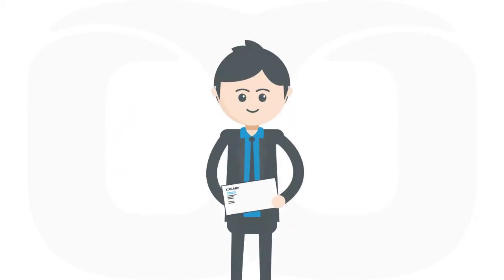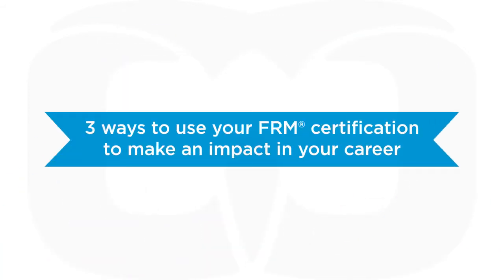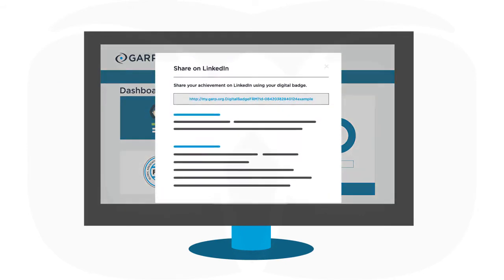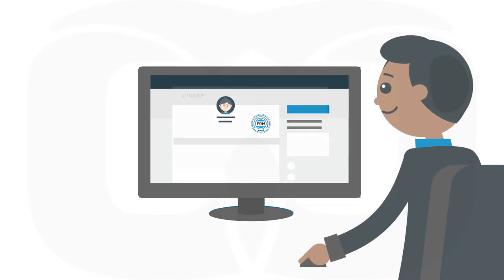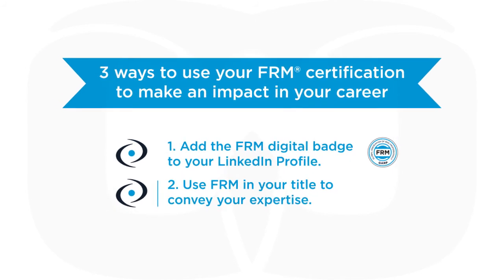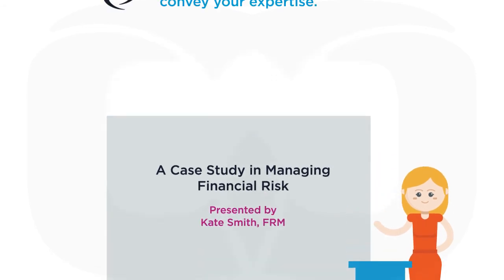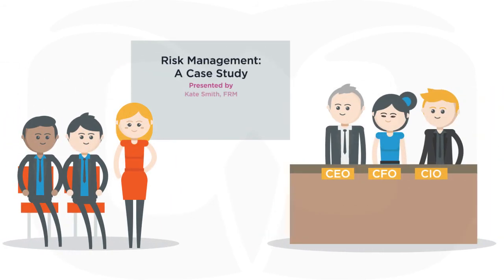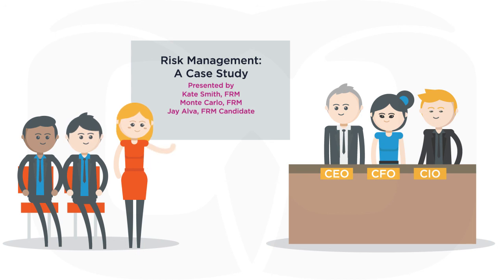3 Ways to Use Your FRM Certification to Make an Impact in Your Career